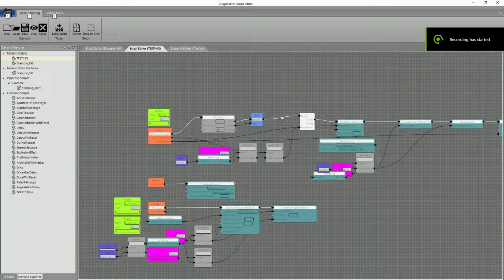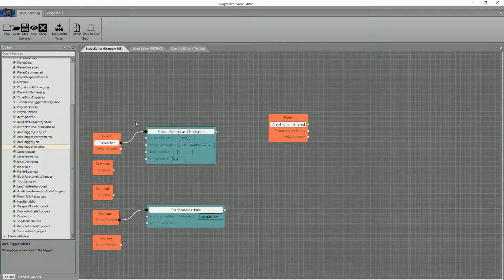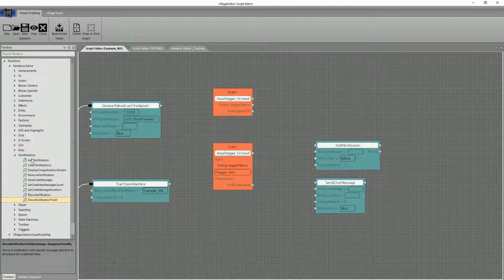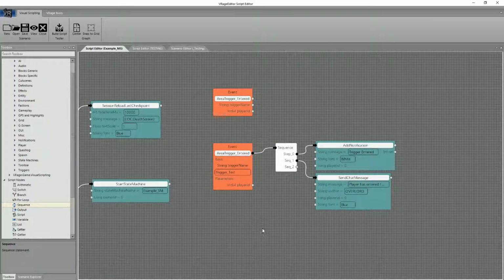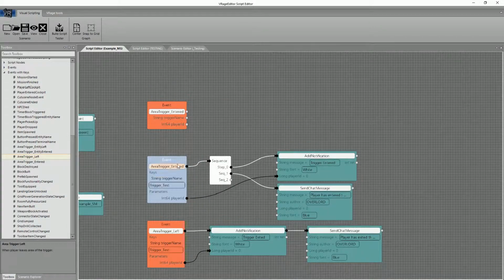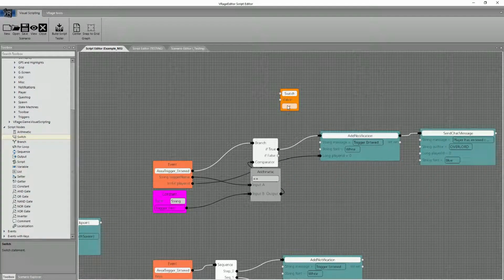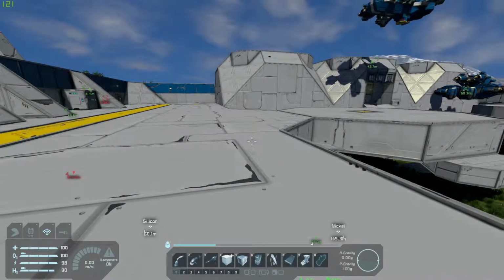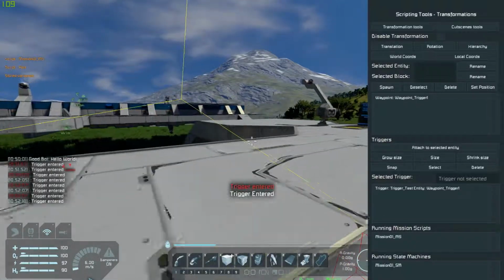Requested Nodes - Trigger Messages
Requested Nodes is a series where I focus on questions asked by the community in regards to the VST for Space Engineers.

In this video we take a look at how to make a message appear when a player walks into a trigger area.

If you have a question of your own please visit the Space Engineers VST tutorial thread here:

or you can ask below in the comments.